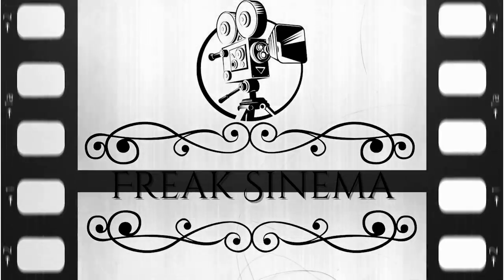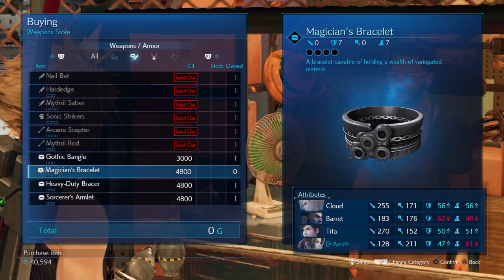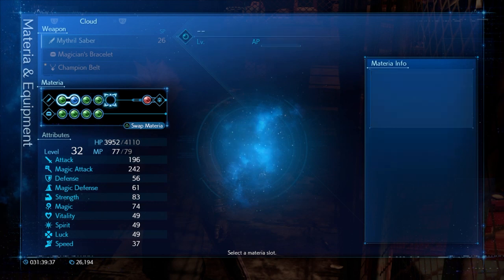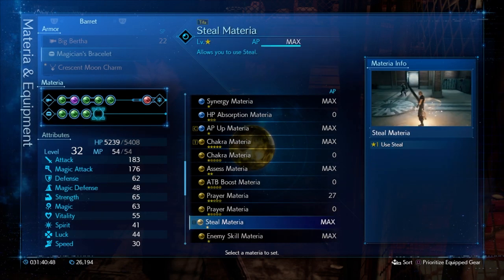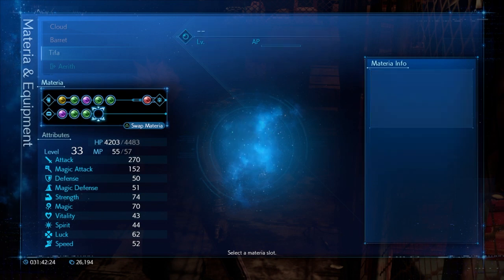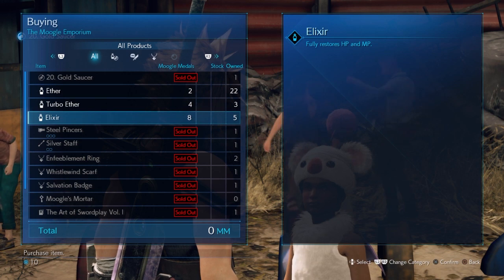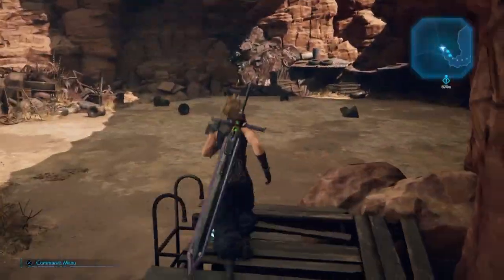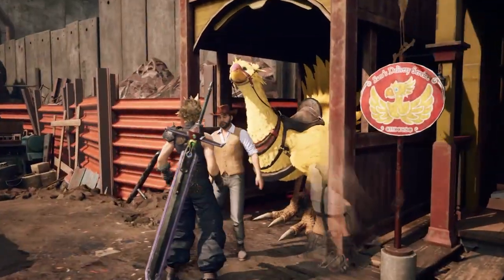Final Fantasy VII: Remake - Part 57 - Final Preparations - Freak Sinema Full Playthrough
We go through the slums of Midgar one final time to tie up any loose ends and finalize any quests. We Also obtain the last of the music discs available to us. Except one...